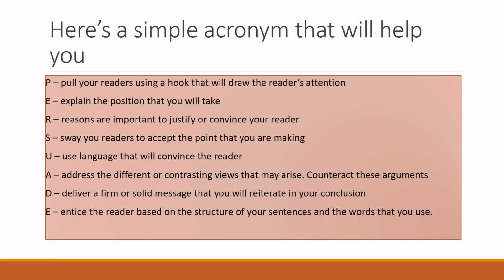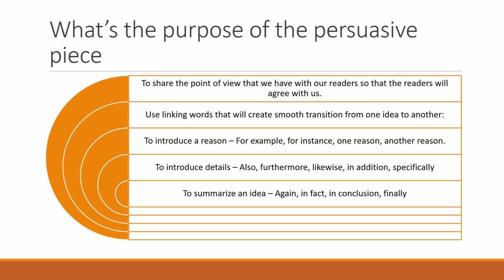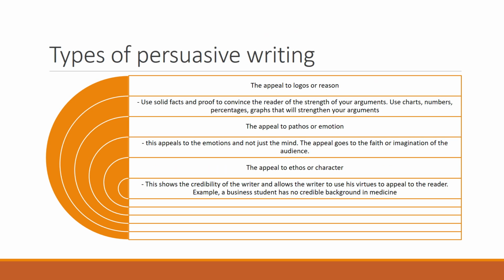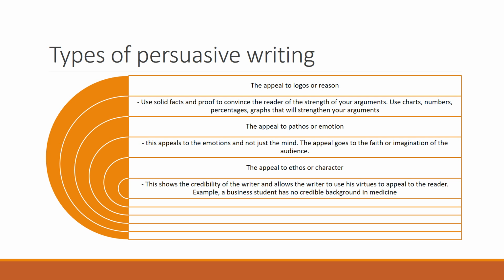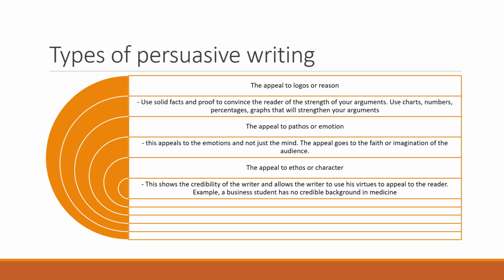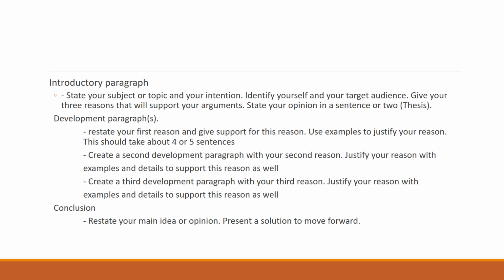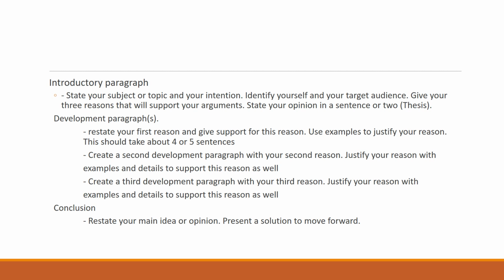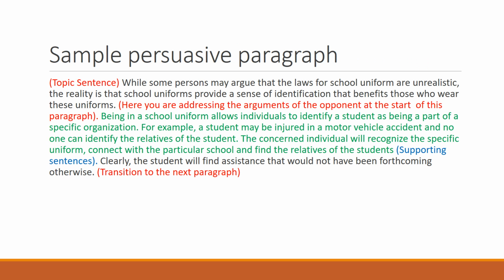How to Write the persuasive essay| Persuasive writing